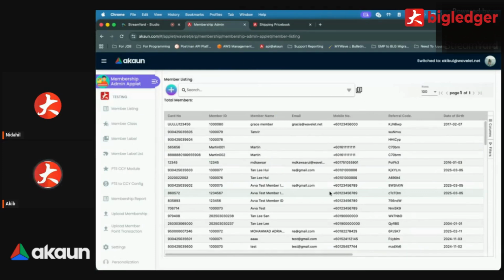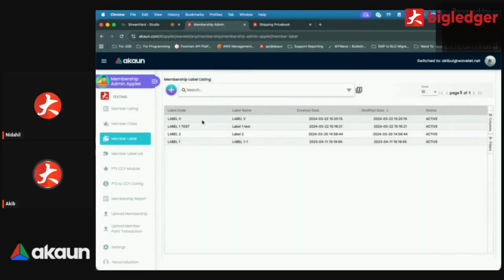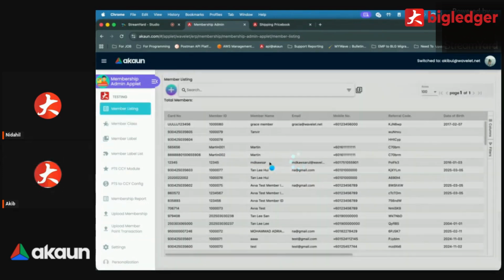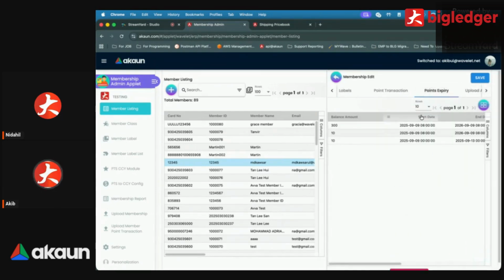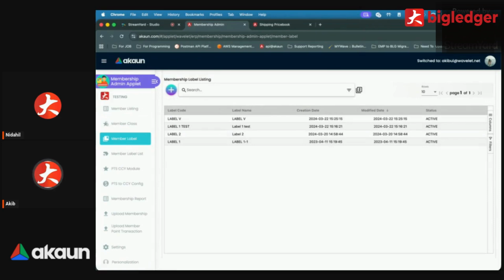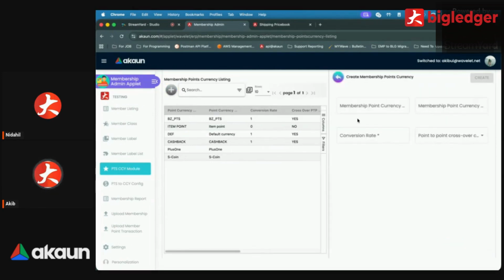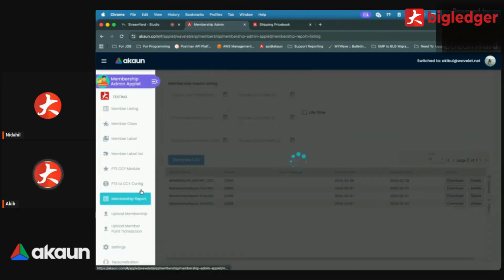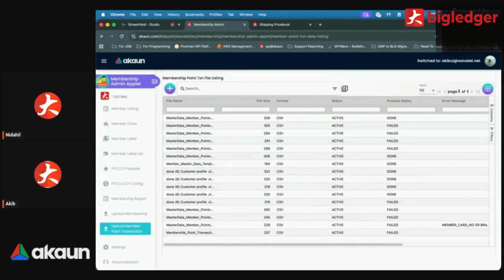Manage Loyalty Points & Members in Membership Admin Applet | BigLedger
n this user guide webinar, we walk through the Membership Admin Applet in BigLedger and explain how businesses can manage their membership programs and loyalty points system.

This applet allows organizations to create and manage members, define membership tiers, configure loyalty point systems, and generate membership reports.

By the end of this tutorial, you will learn how to:

✔️ Navigate the Membership Admin Applet
✔️ Create and manage member profiles
✔️ Configure membership classes (Silver, Gold, Platinum, etc.)
✔️ Organize members using labels and groups
✔️ Set up loyalty point currencies
✔️ Configure point-to-money conversion rates
✔️ Generate membership reports
✔️ Bulk upload member data and transaction history

⏱️ Timestamps
0:03 Applet Overview
0:21 Features Overview
0:53 Navigation Menu
1:00 Member Listing
3:12 Create Member
3:54 Member Points
4:08 Attachments
4:16 Referrals
4:25 MLM Structure
4:41 Member Suspension
5:06 Member Class
5:29 Member Labels
5:59 Label List
6:22 Point Currency
6:59 Currency Tips
7:16 Points Conversion
7:54 Membership Reports
8:27 Bulk Upload Members
9:03 Upload Transactions
9:31 Summary